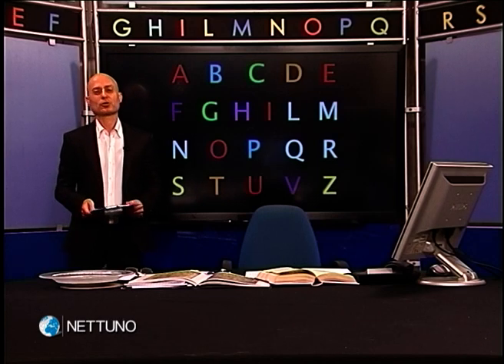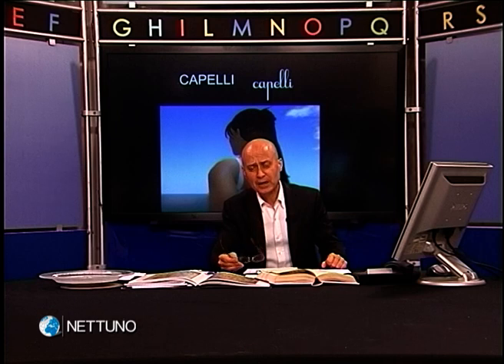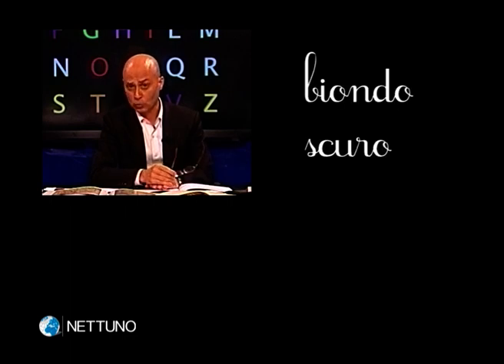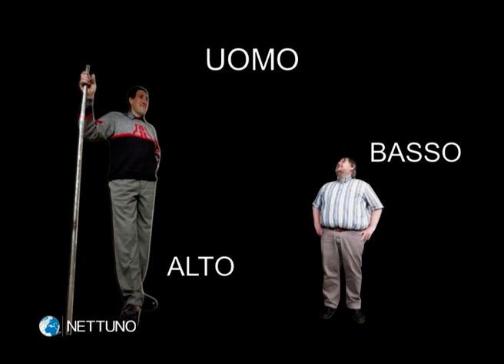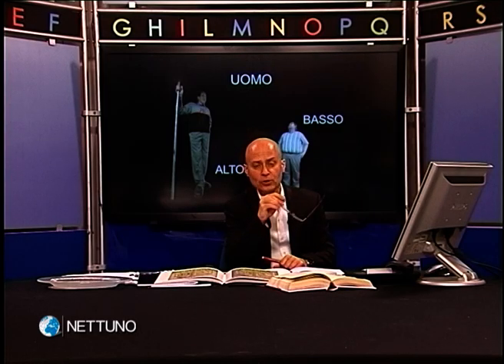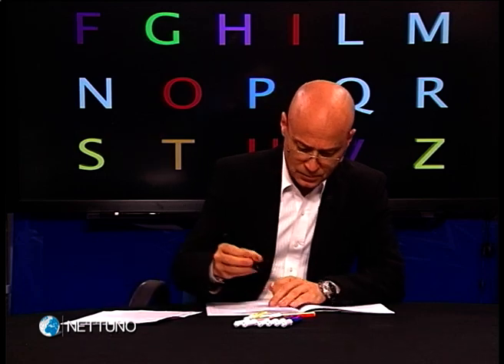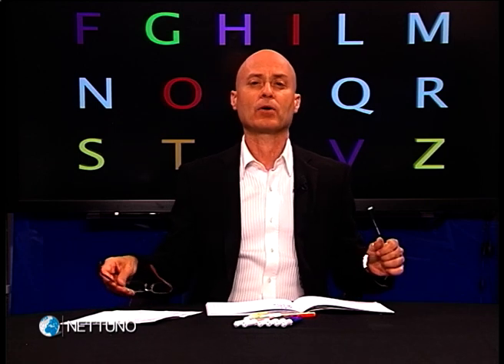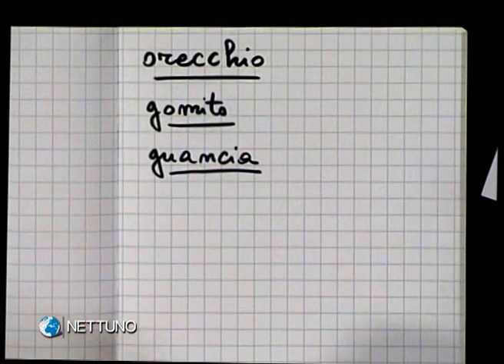EDUCAITALIA, L'Italia che Educa - Lezione n. 12: Parti del Corpo e Ausiliari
EducaItalia, L'Italia che Educa. Corso di Alfabetizzazione in Italiano, composto da 80 videolezioni, realizzato dal Consorzio NETTUNO - Network Telematico per l'Università Ovunque - in collaborazione con l'associazione ARCI.

Il modello psicopedagogico adottato è stato ideato da Maria Amata Garito ed unisce il metodo sintetico con quello analitico globale.

Il docente video, il prof. Massimo Arcangeli, guida passo passo l’allievo all’apprendimento dell’italiano illustrandone l’alfabeto, facendone vedere le modalità di scrittura, spiegandone le strutture grammaticali. Al centro delle videolezioni, ci sono le parole e le singole lettere che le compongono rappresentate dalle immagini corrispondenti.

Le videolezioni sono trasmesse anche sul canale digitale via satellite uninettunouniversity.tv o visibile sulla piattaforma Sky 812 e su TV Sat 701.